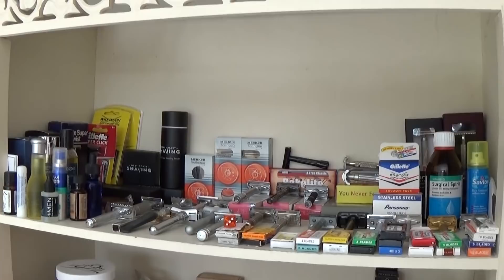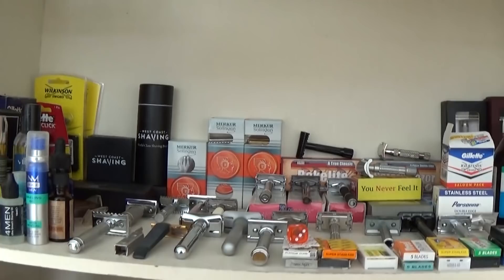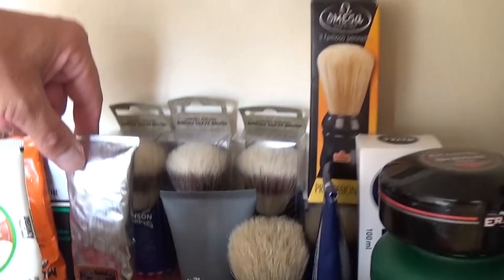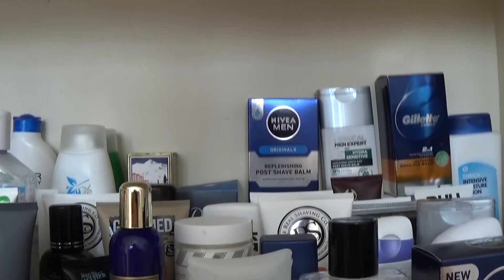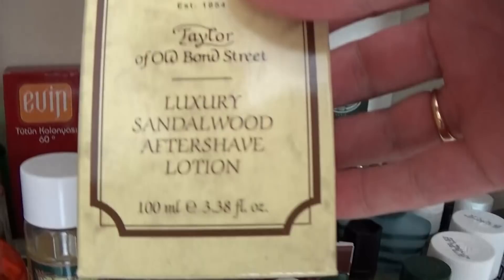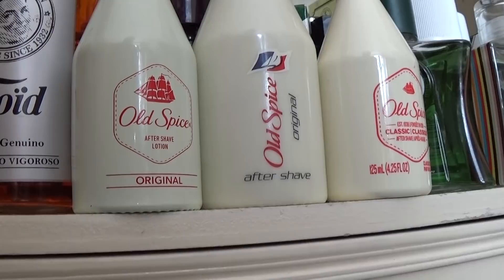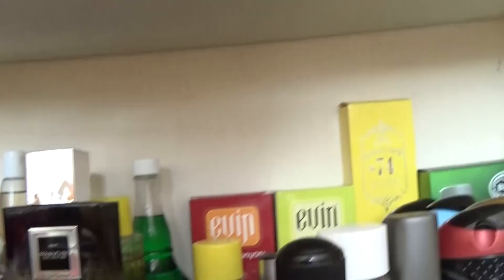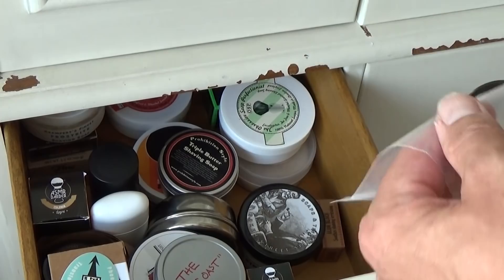Shave Den Tour 2017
This is my Shave Den Tour August 2017. Hope you enjoy it!